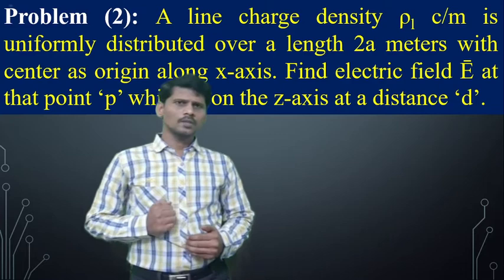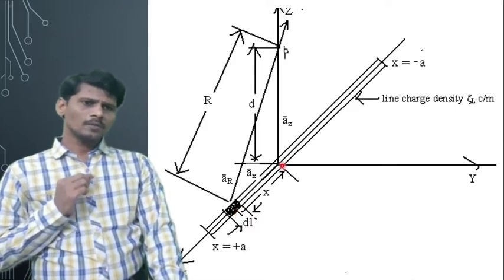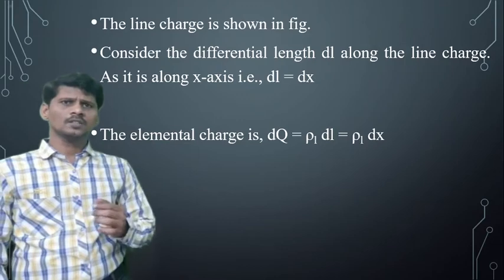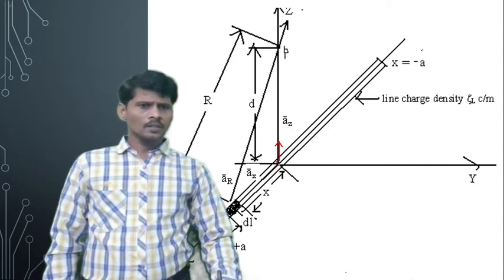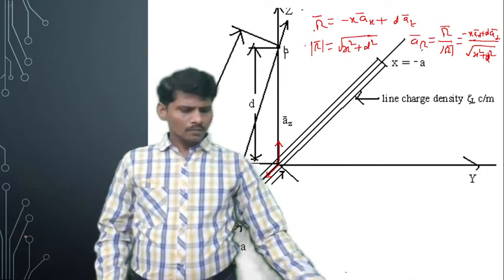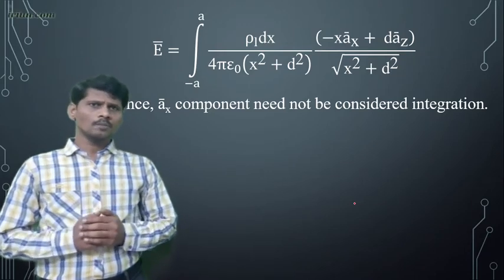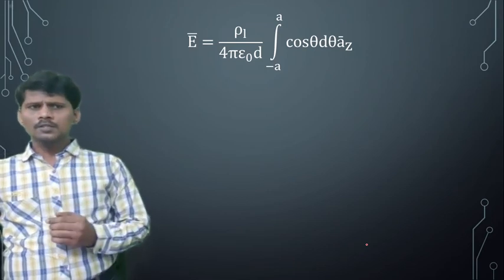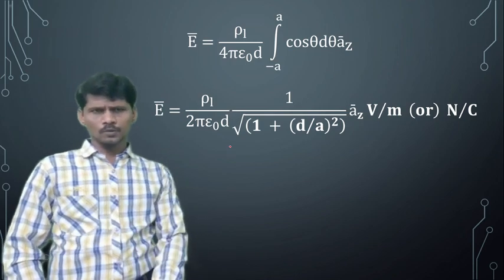ES Problem3#Example EFI due to finite line charge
EMTL||Example EFI due to finite line charge